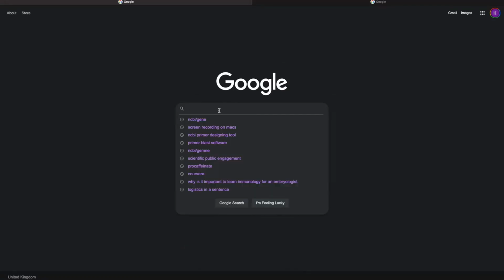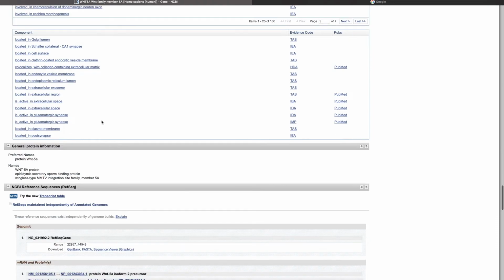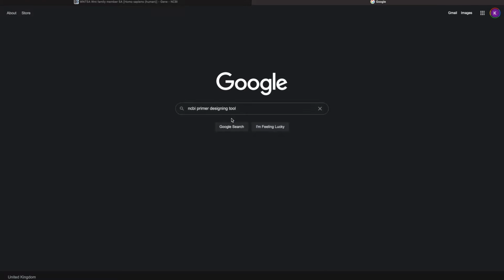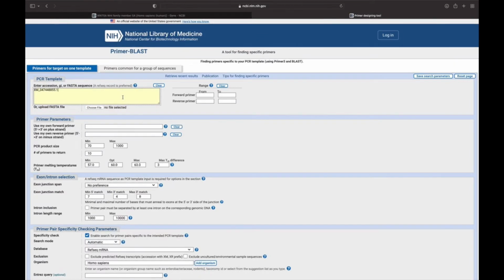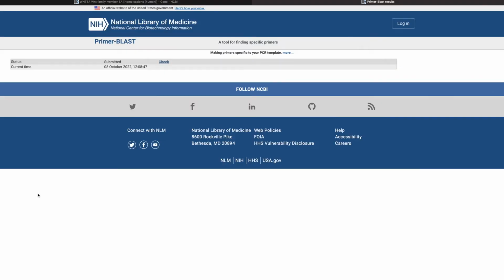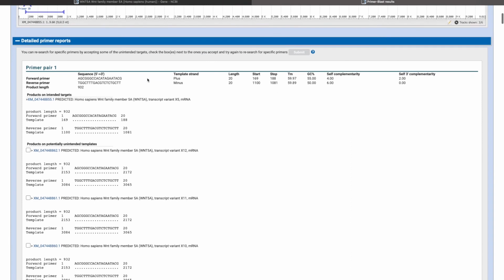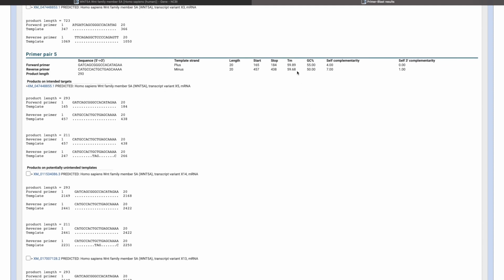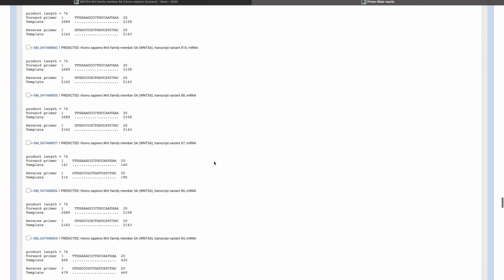Designing primers for RT-PCR